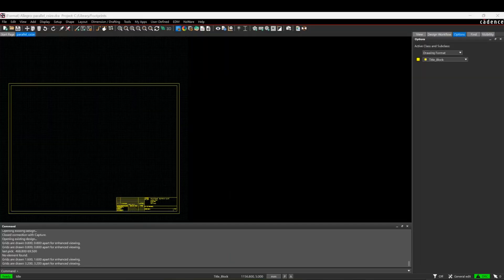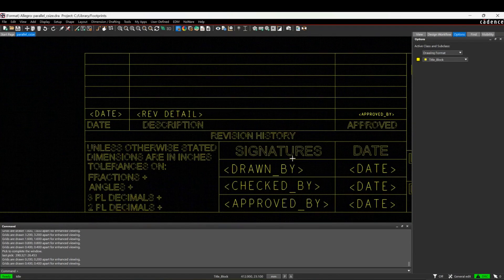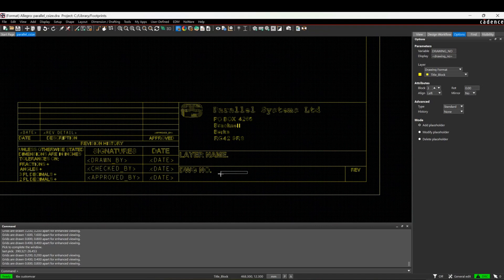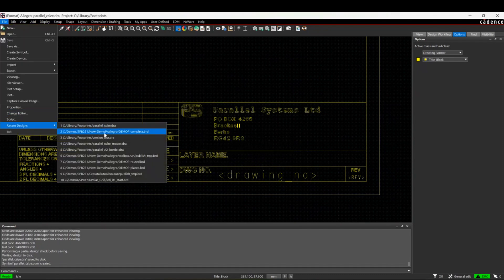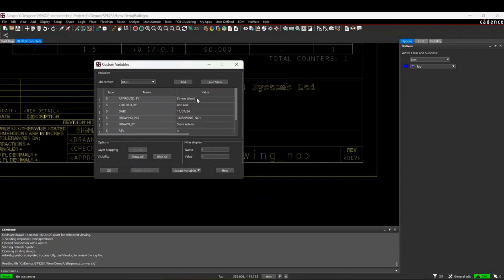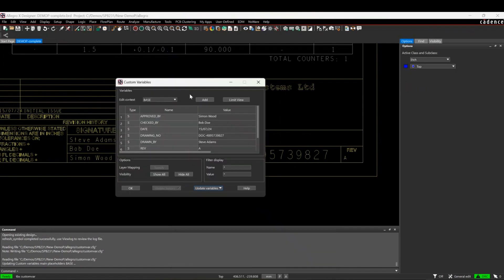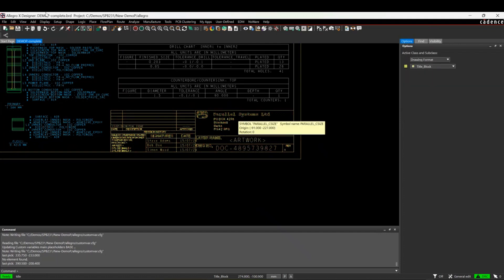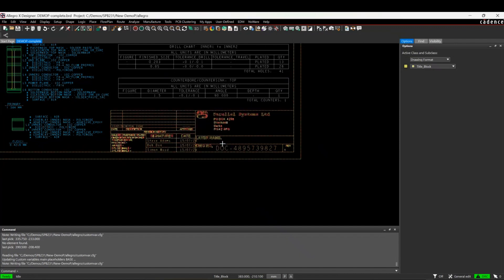Cadence PCB Custom Variables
Here we explore the features of the Cadence PCB Custom Variables